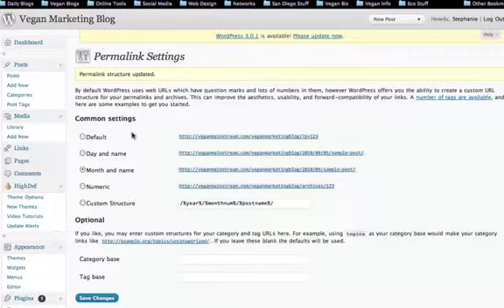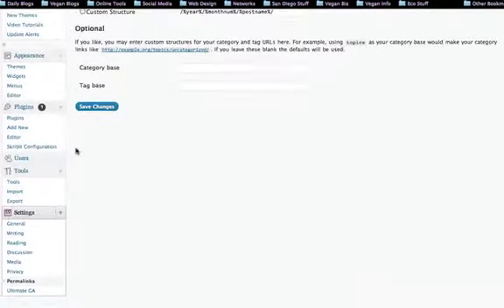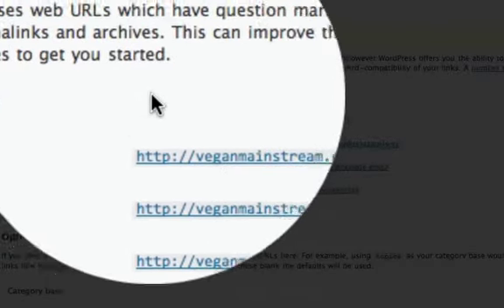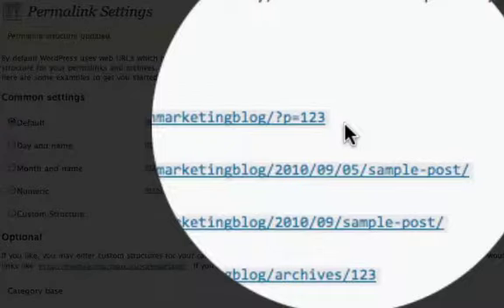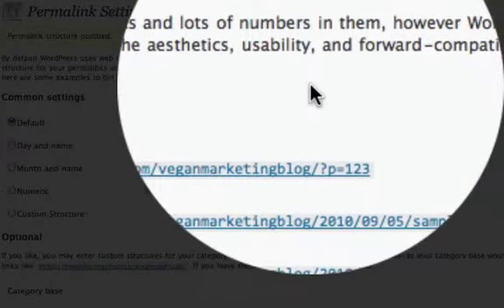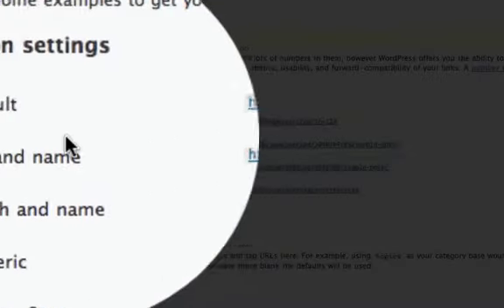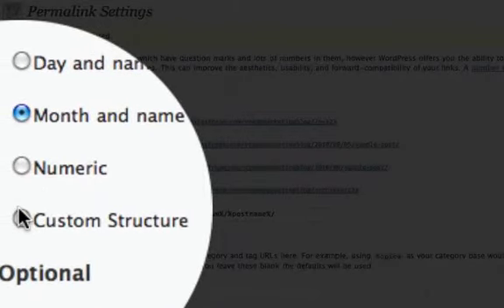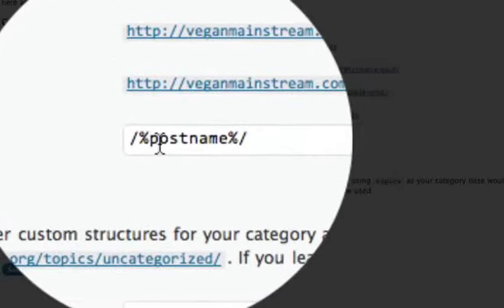Vegan Marketing: Permalinks and URLs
You can control the structure of your URLS by simply updating your Wordpress settings.